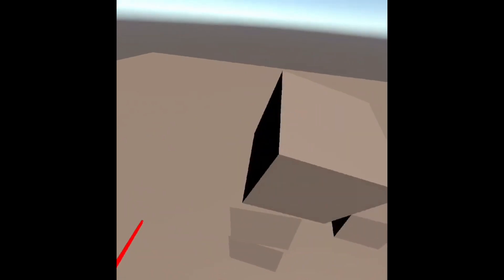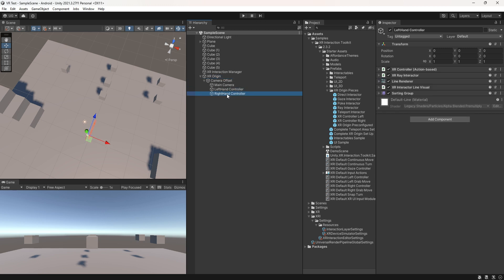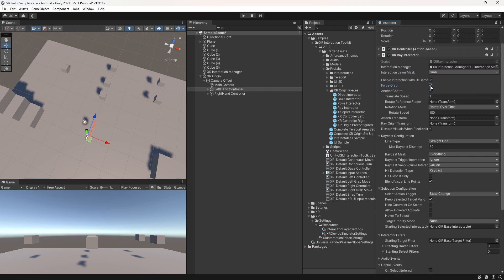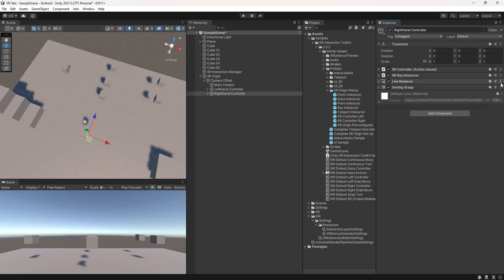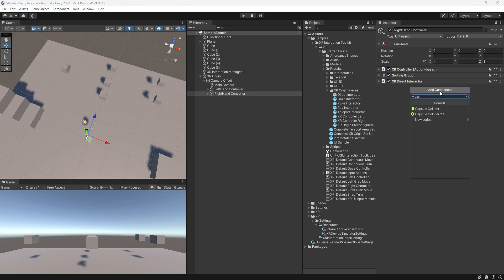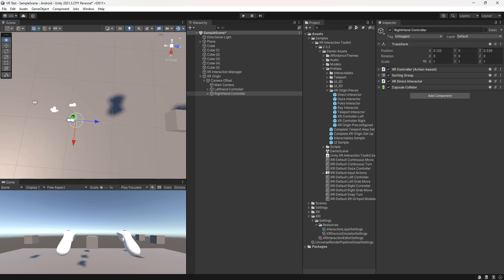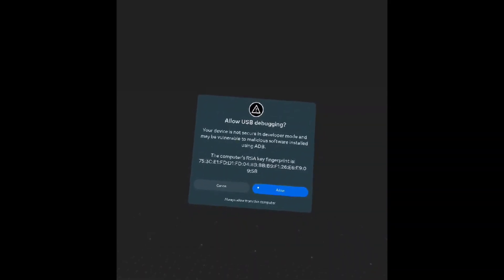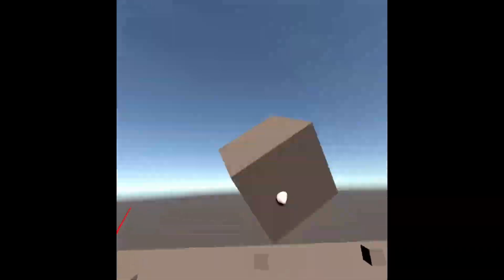4 - Meta Quest 3 VR Development: Grabbing System (Part 2)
"Dive into the immersive world of virtual reality as we explore the intricacies of a cutting-edge grabbing system on Meta Quest 3, powered by the incredible Unity Engine! 🌐✨

🎮 In this video, we guide you step-by-step through the process of creating and mastering a dynamic grabbing system that brings your virtual world to life. Whether you're a VR enthusiast, a developer, or just curious about the latest in VR technology, this tutorial has something for everyone!

🔧 Learn the ins and outs of implementing precise controls with Meta Quest 3 controllers, seamlessly integrated into the Unity Engine. From coding techniques to optimizing your grabbing interactions, we cover it all.